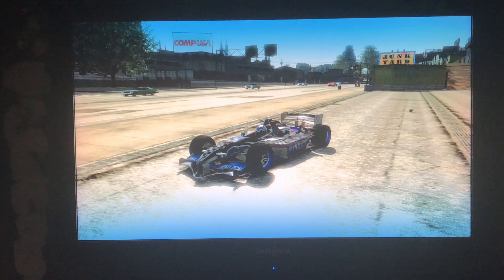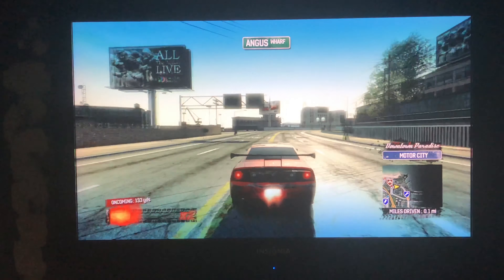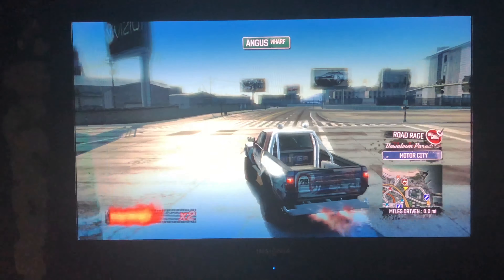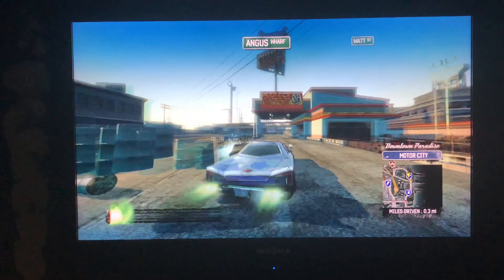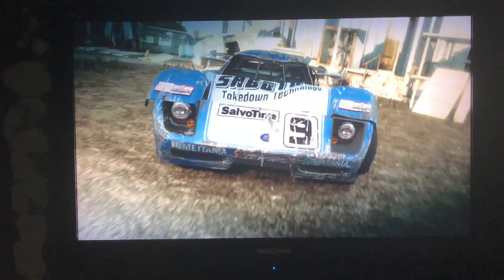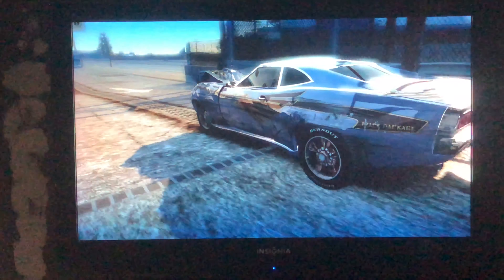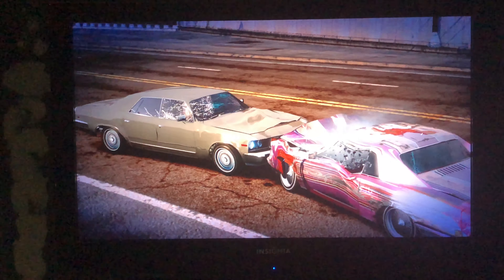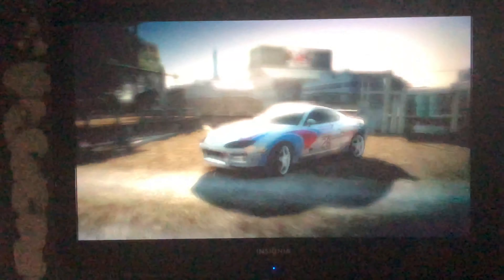Burnout Paradise Version 1.0 Bonus Episode 2: Quick repairs on upgraded cars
Nothing here.